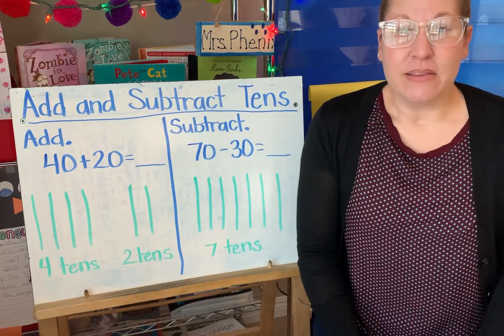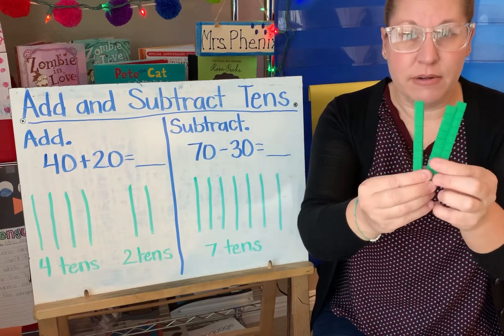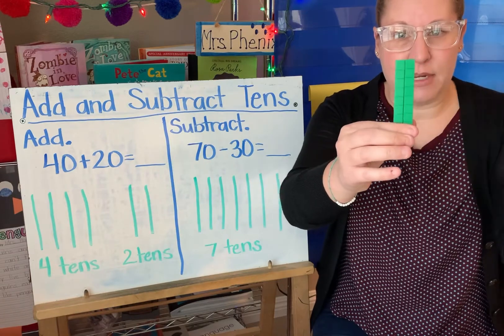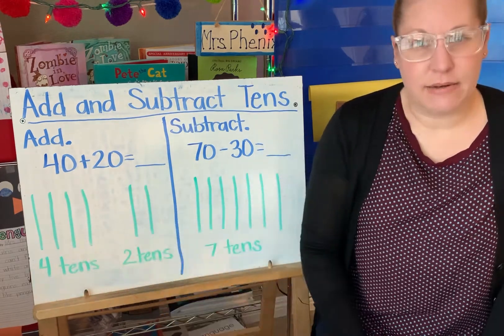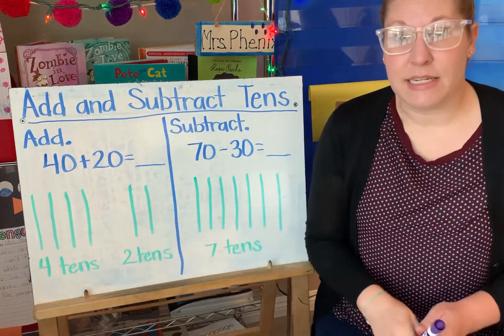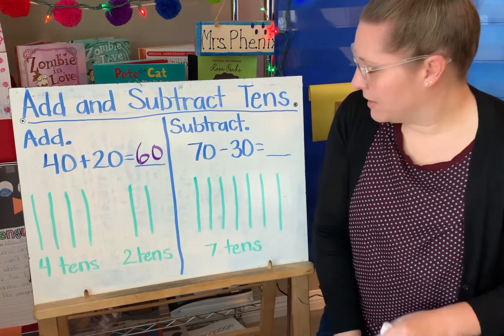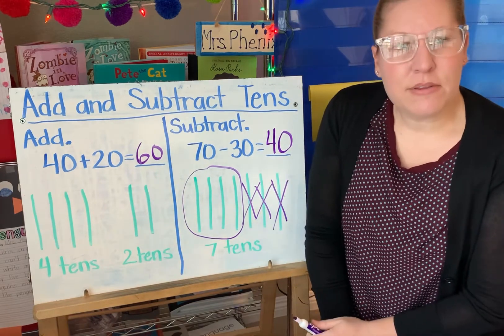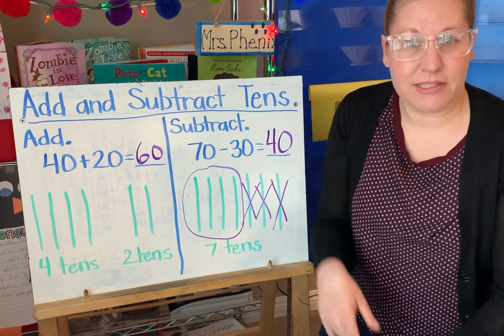Add and Subtract Tens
Introduction to adding and subtracting tens with base ten blocks and pictures